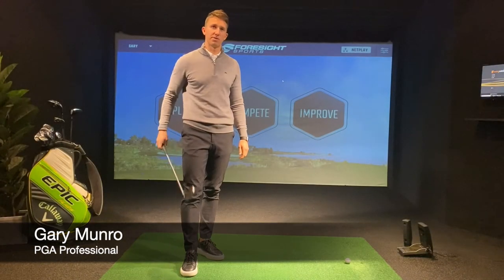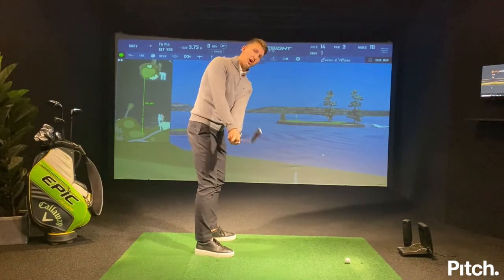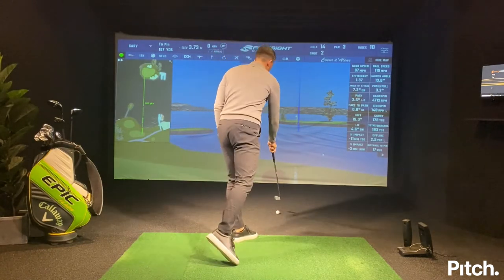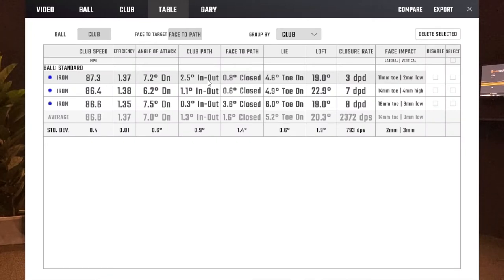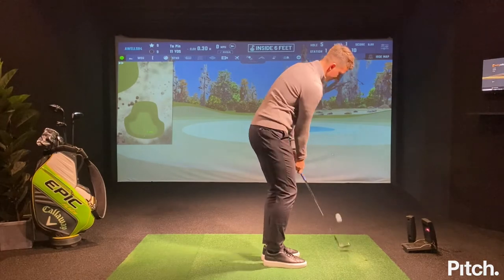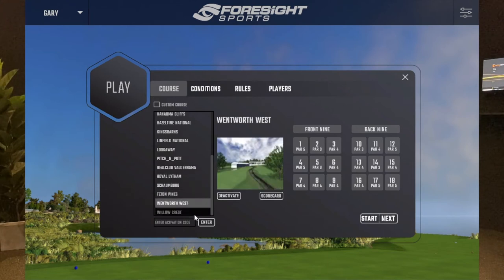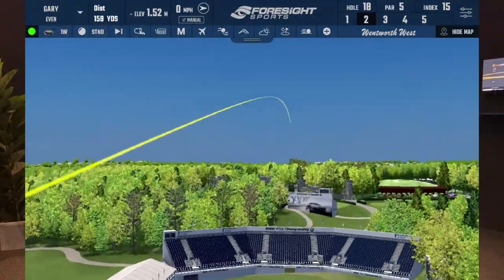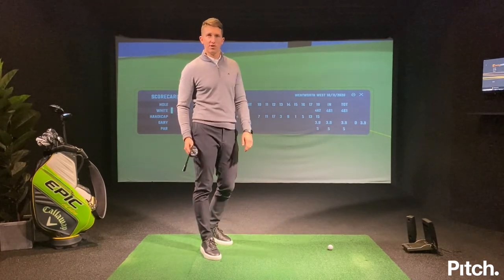Gary Munro Practice Session at Pitch Golf London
Director of Golf and PGA professional Gary Munro is running through how he utilises his practice sessions with foresight technology. We recommend every practices like this